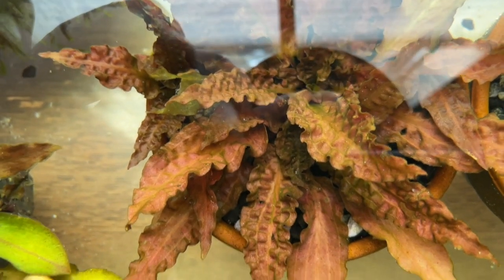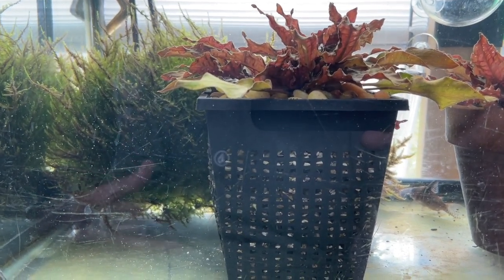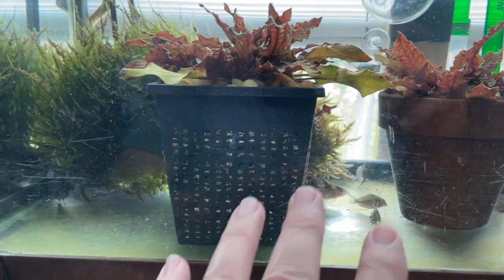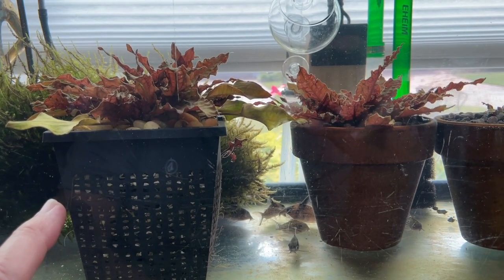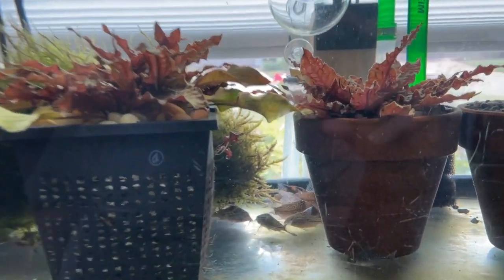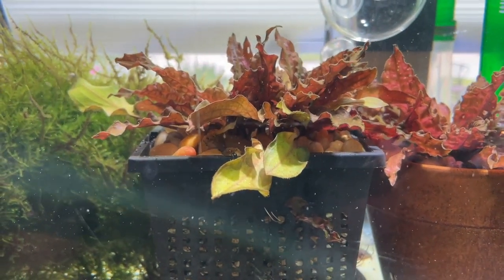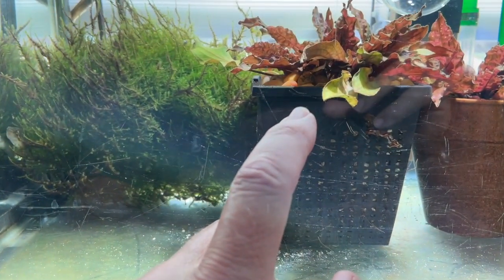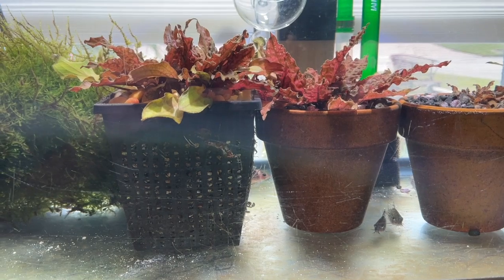Experiment 101.2 of the Red Wendtii (Not what you would expect from a dirt substrate.)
Experiment 101.2 of the Red Wendtii AKA: Cryptocoryne Wendtii (Not what you would expect from a dirt substrate.)

Plants must take in positively charged Cations and negatively charged Anions in equal amounts are the plant will have a fatal pH swing. The kitty litter provides such a substrate which allows that exchange to happen more easily for plant growth.